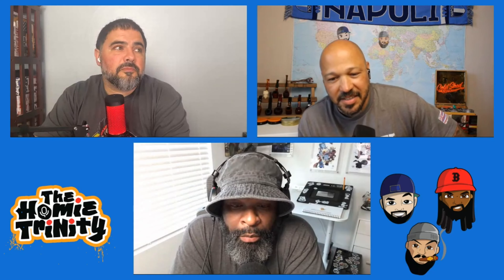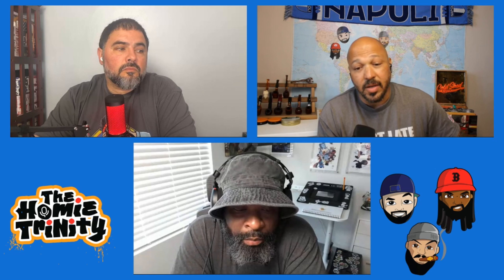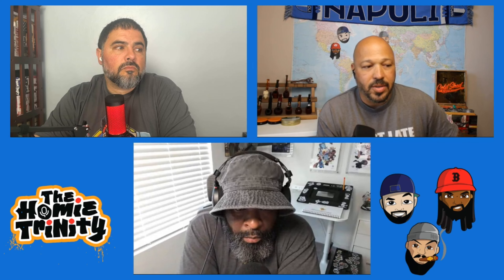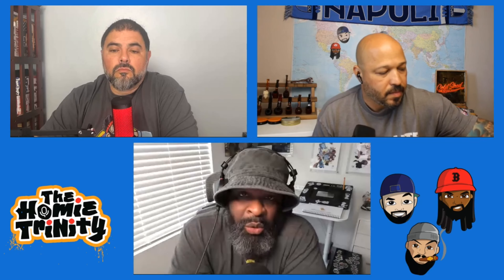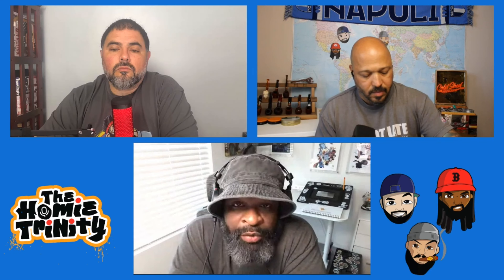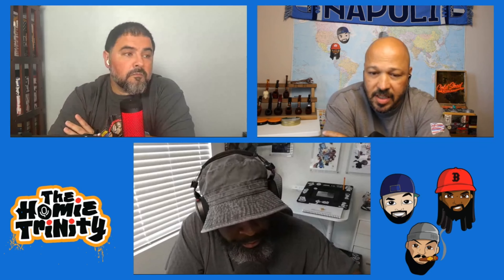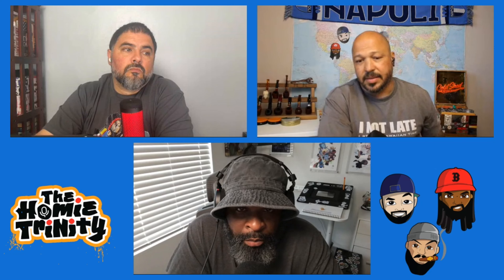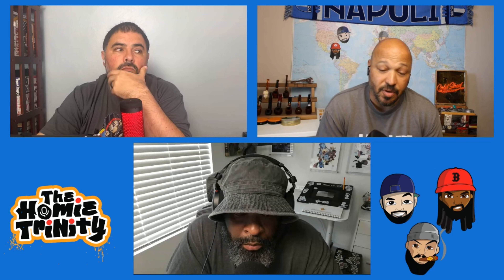The Homie Trinity Podcast presents, "Does it smoke, like it smells?" | Top 5 Pipe Smoking Mistakes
The fellas are back to share a few mistakes we've made along the way!  We hope that these tips help you on your pipe smoking journey.  Hit the play button and rock with us for a bit as we share our two pennies.  As always, thank you for tuning in!  We appreciate all of our Homies & Homettes!

Your Favorite Neighborhood Homies